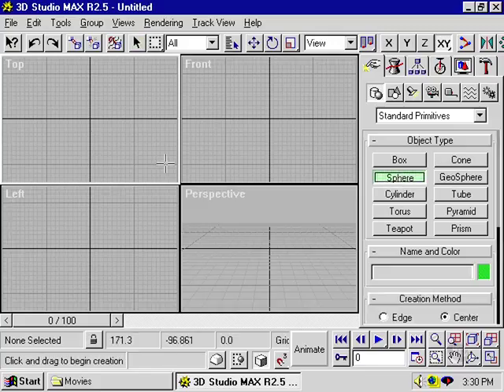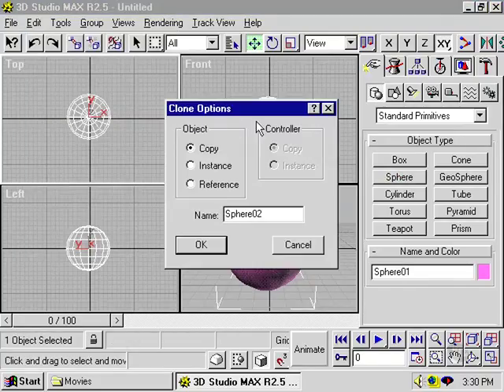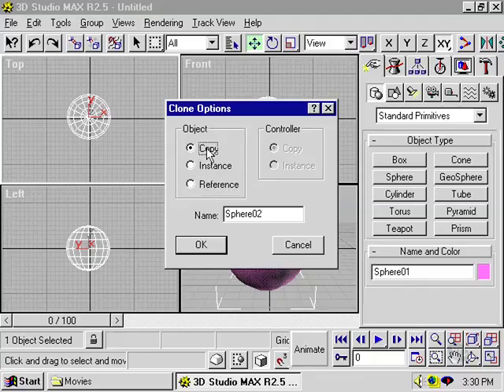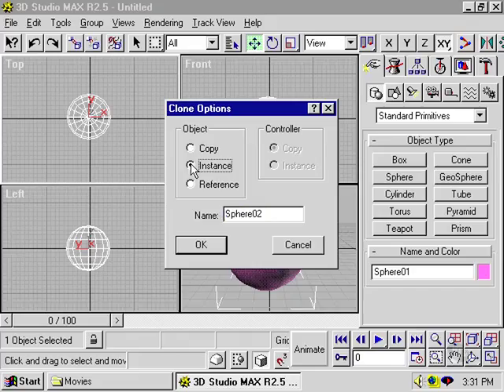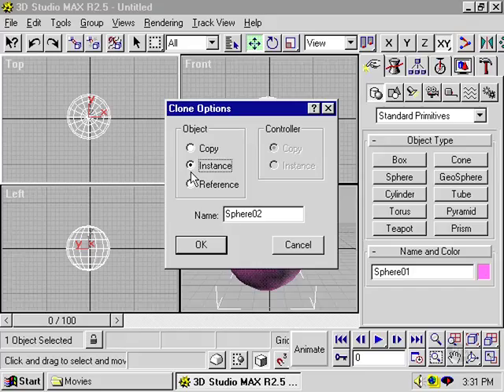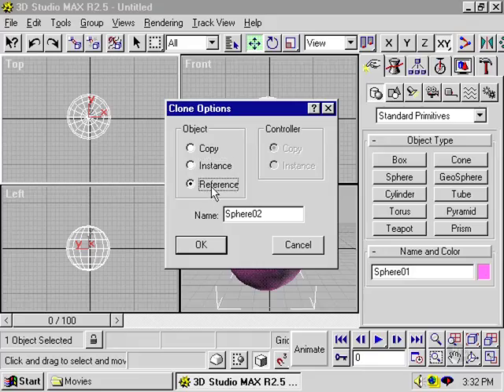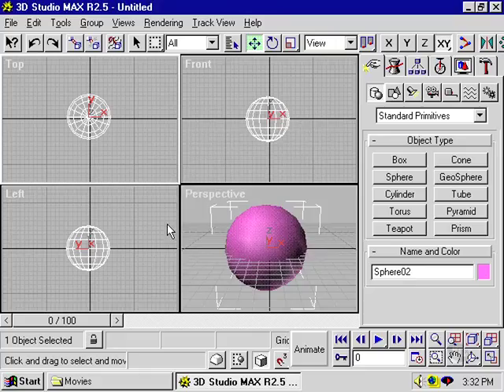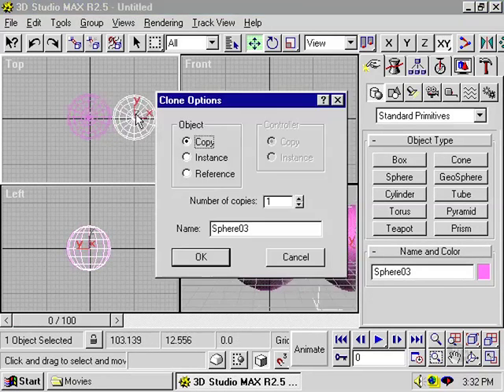84 Making Copies